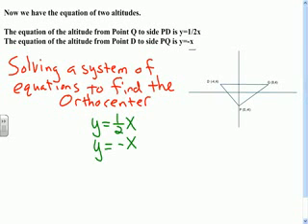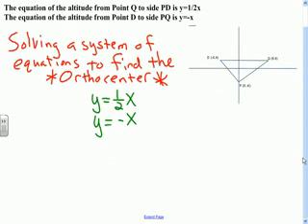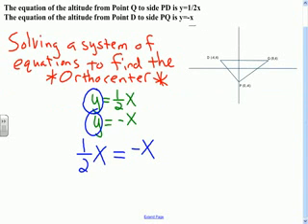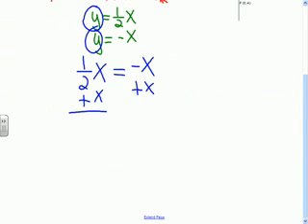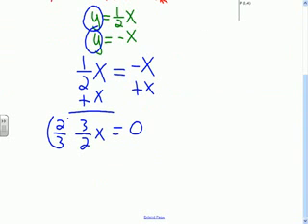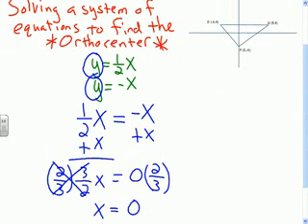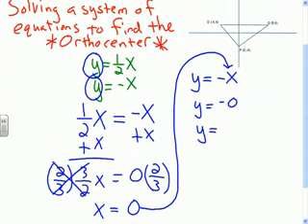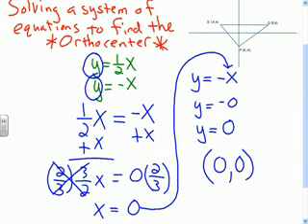Solving a system of equations to find Orthocenter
TeacherTube User: Mrsovick

Solving a system of equations to find the Orthocenter in a triangle